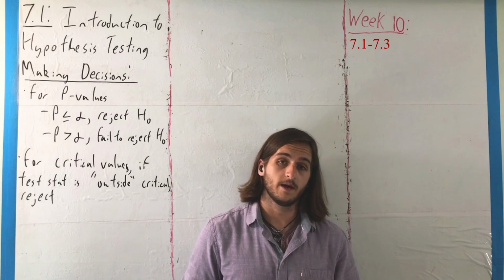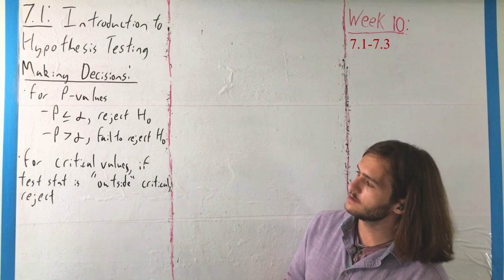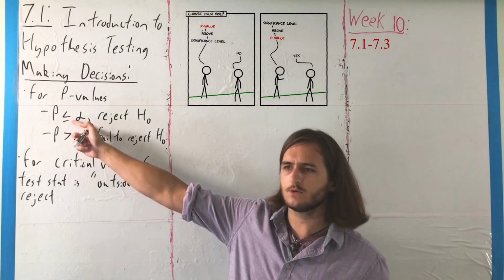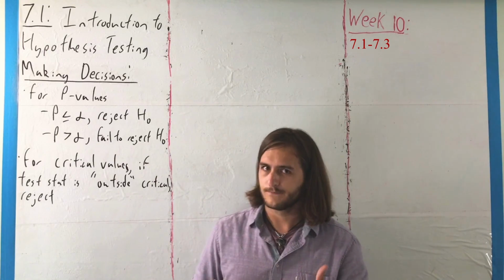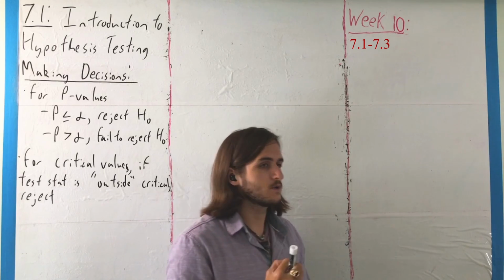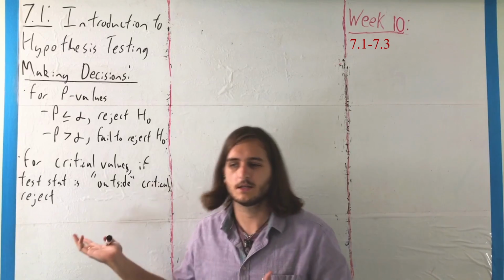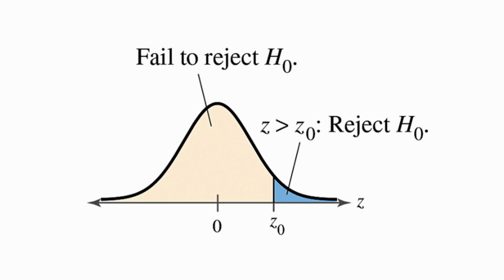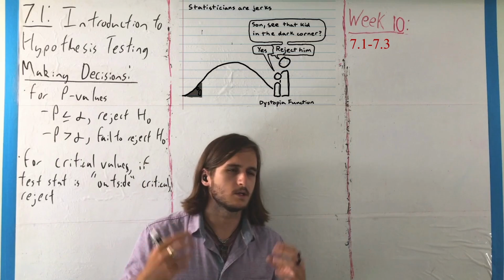7.1: Making Decisions